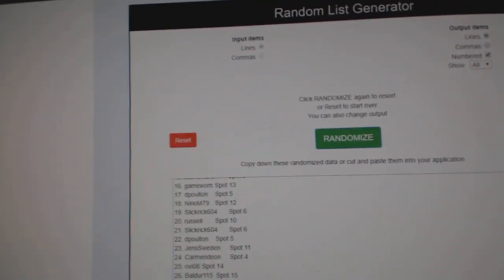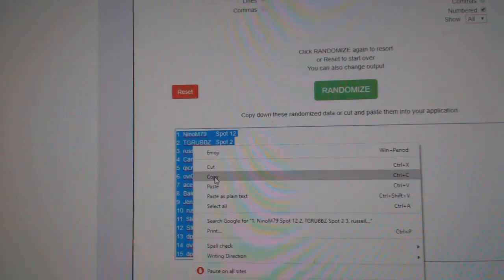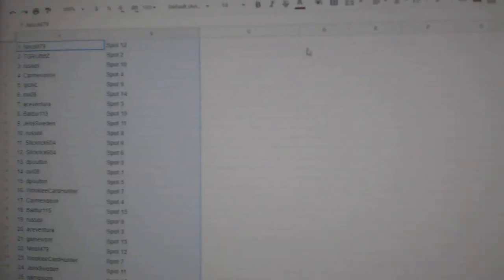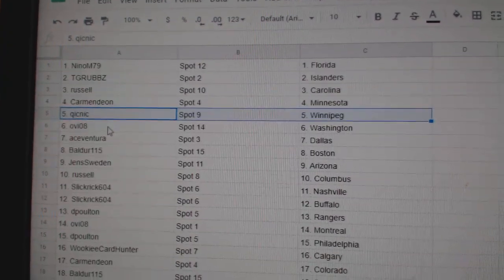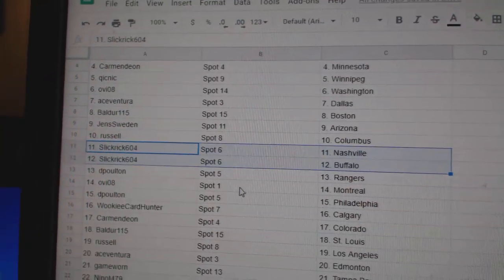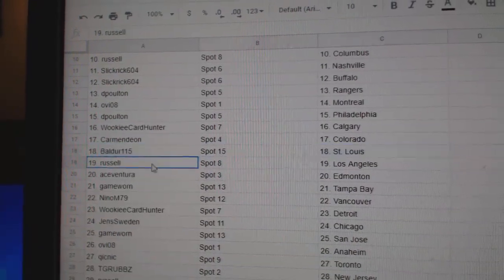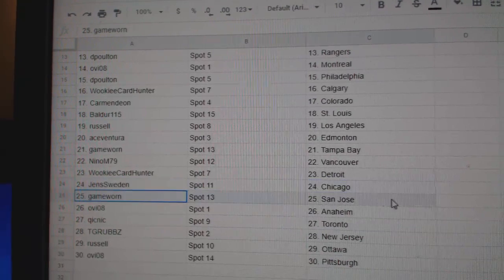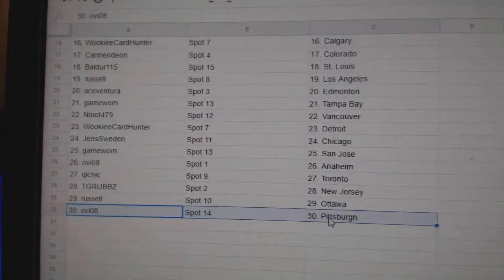Team Randoms - C&C GB #10,824